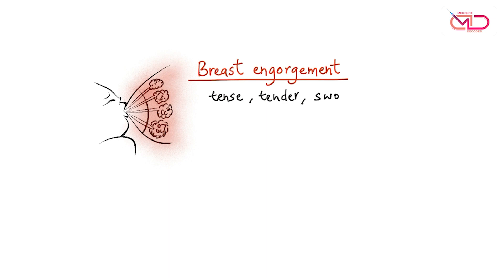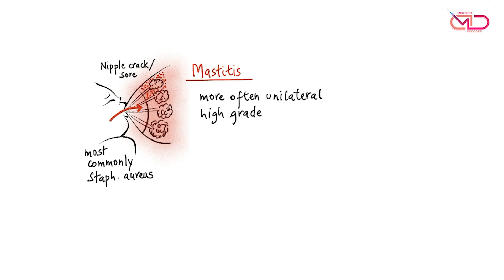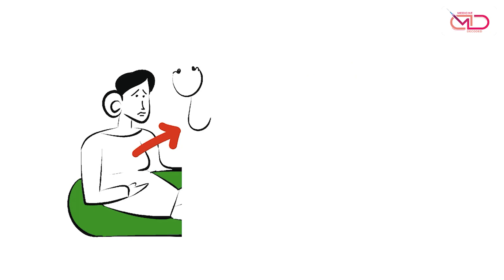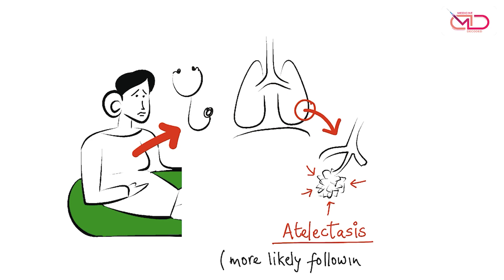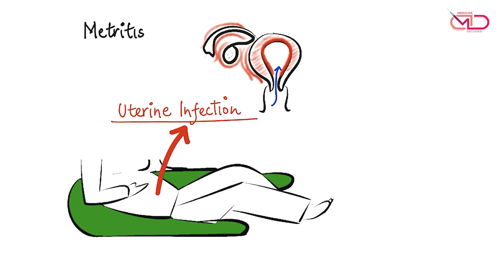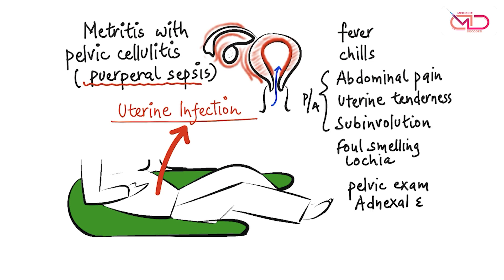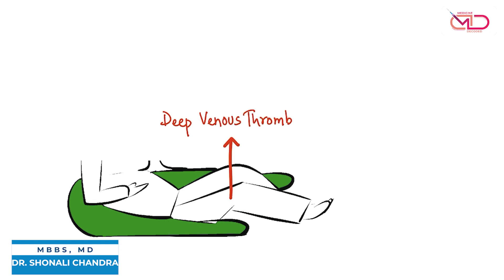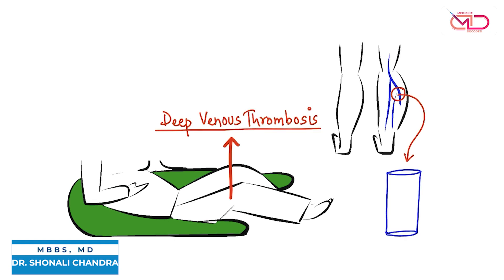Puerperal Pyrexia ( Puerperal Fever) - Causes and Examination | Dr. Shonali Chandra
Most persistent fevers after childbirth are due to genital tract infections. Fever during the postpartum period should be thoroughly evaluated so that important clinical diagnosis are not missed.
In this video, we consider the important causes of puerperal fever we need to keep in mind while evaluating such women.